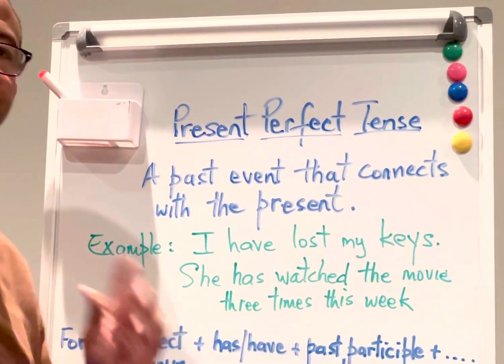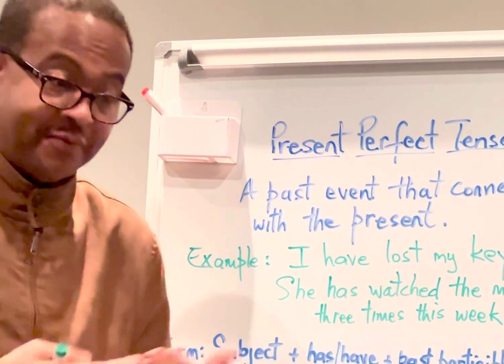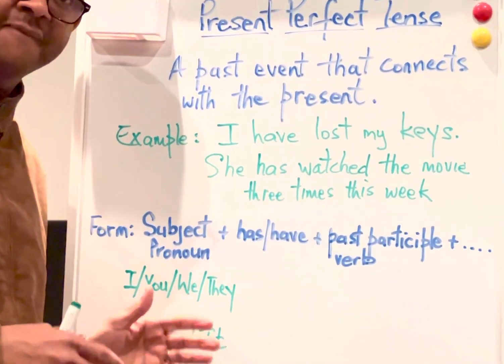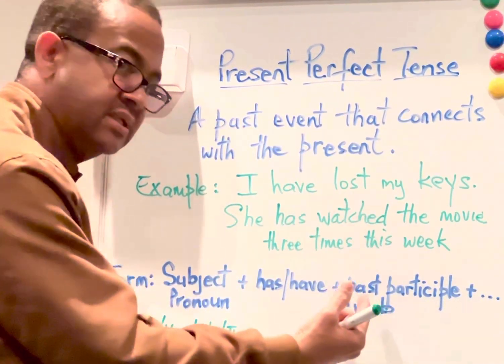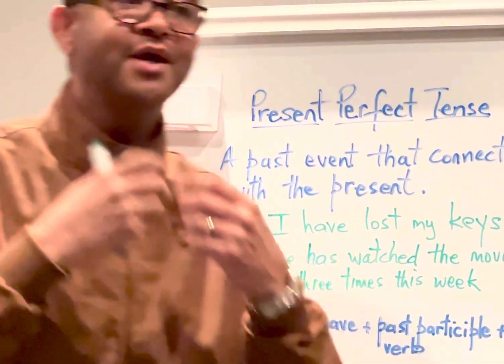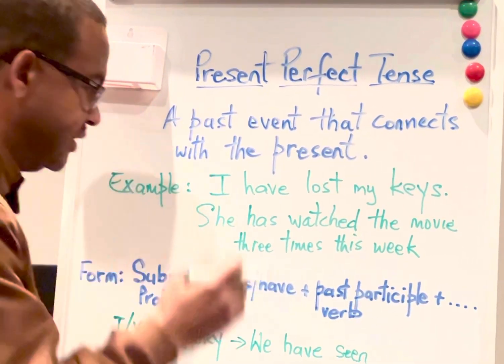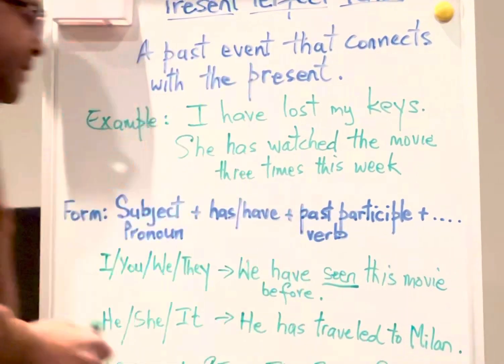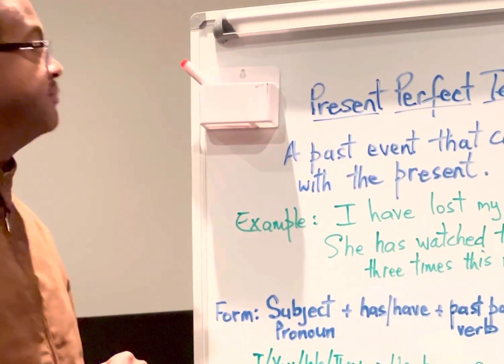Master the Perfect Present Tense: Speak English Fluently Today!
Unlock the secrets of the perfect present tense and take your English skills to the next level! In this video, we’ll explain how to form it, when to use it, and share examples to make learning fun and easy. Whether you’re a beginner or brushing up your grammar, this lesson will boost your confidence in English conversations.

📌 Topics Covered:
 • How to form the present perfect tense
 • Real-life examples